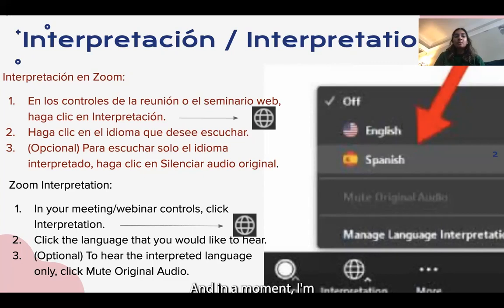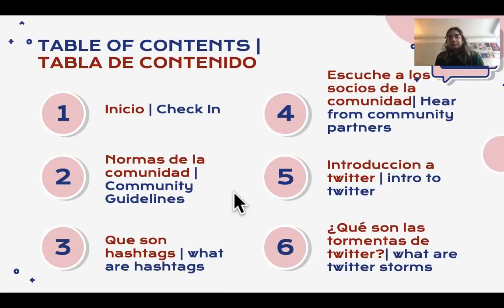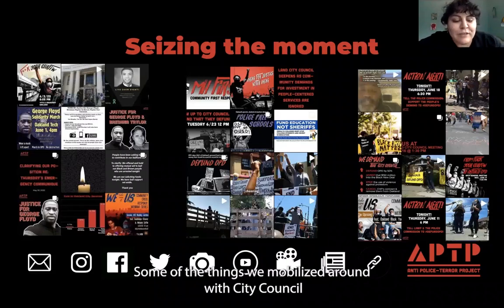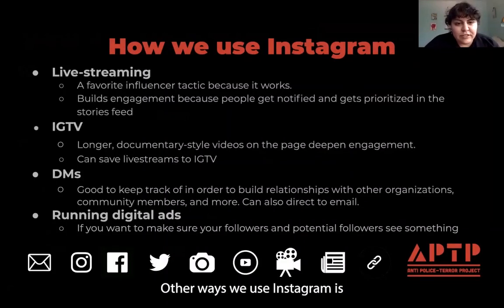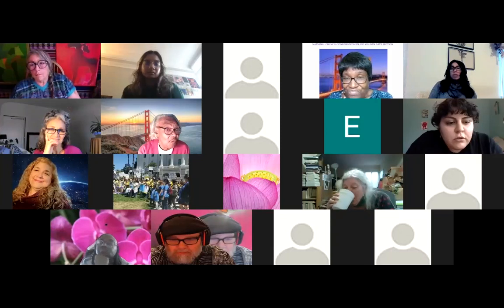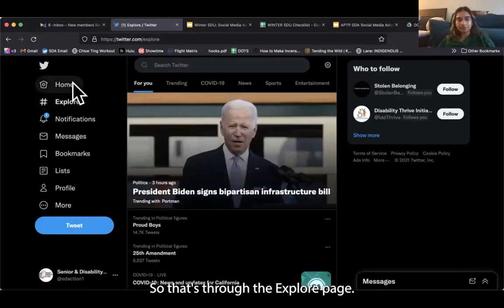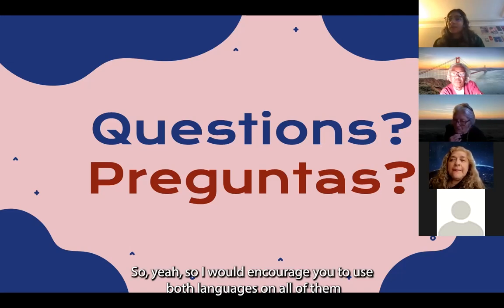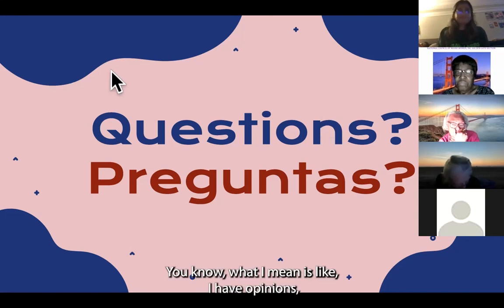Winter 2021 Senior & Disability University: Social Media 101 Day5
This video features co-learners in Senior & Disability University Social Media 101 course. Content covers introduction to Twitter and Instagram community organizing. Part of a 6-week course held by Bisma Farzansyed & Regina Lynne of Senior & Disability Action.